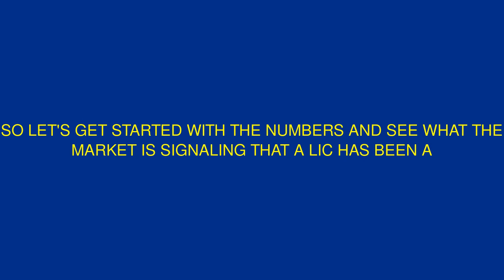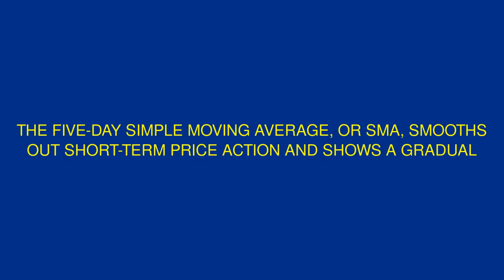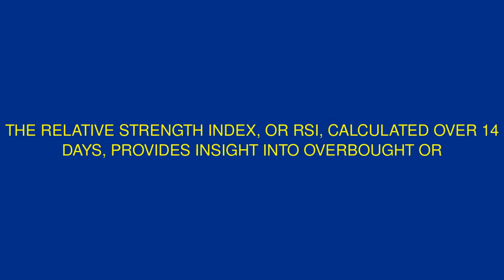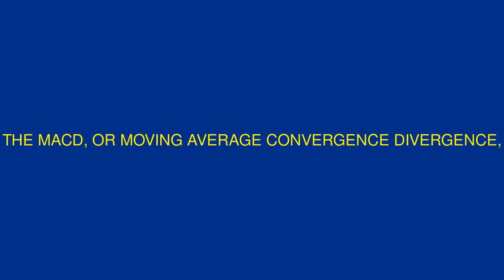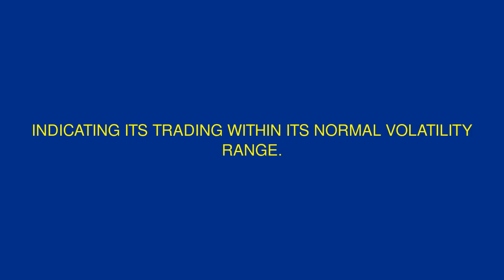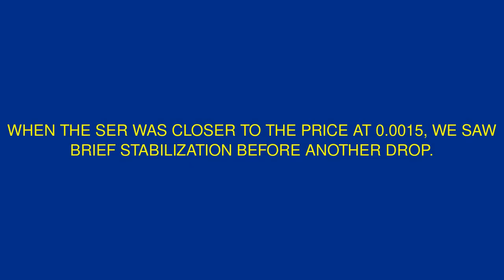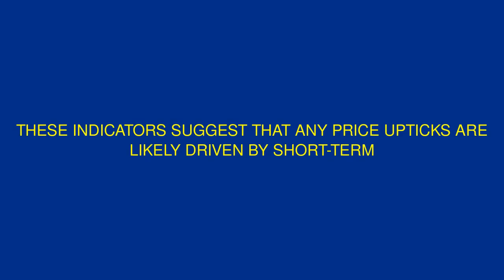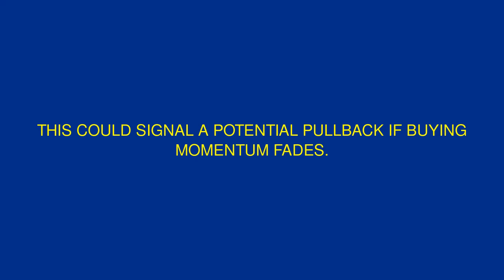"ELIQQ Stock Analysis: 📈 Unpacking the OTC Rollercoaster 🎢💡"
Dive into our in-depth technical analysis of ELIQQ, a volatile OTC stock, with data up to May 30, 2025! 📊 We break down key indicators like RSI, MACD, Bollinger Bands, and more to uncover what’s driving this stock’s wild price swings. 🔍 Is ELIQQ poised for a breakout, or will it stay range-bound? Watch to find out! 🚀